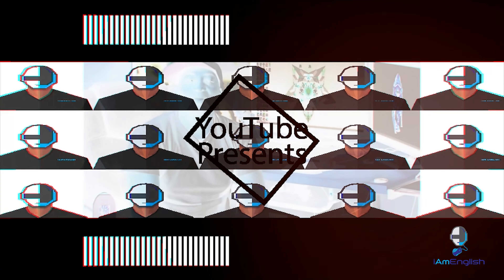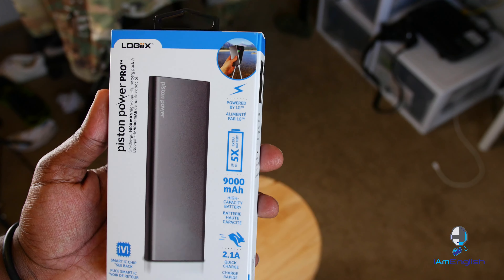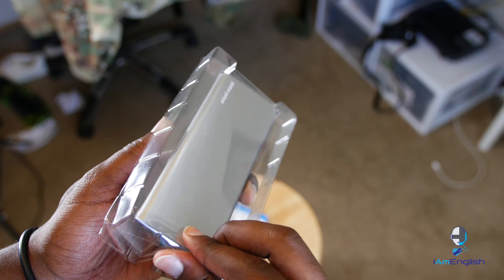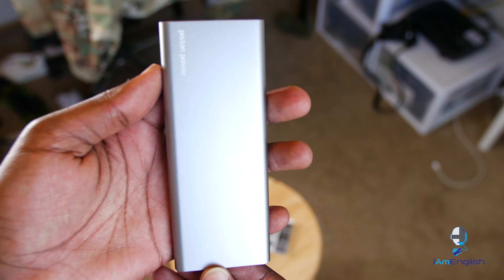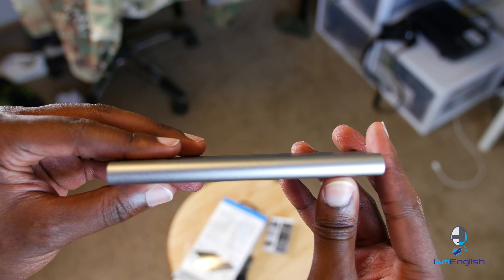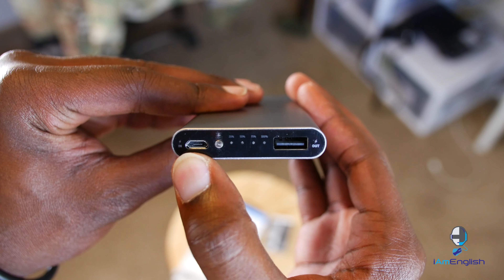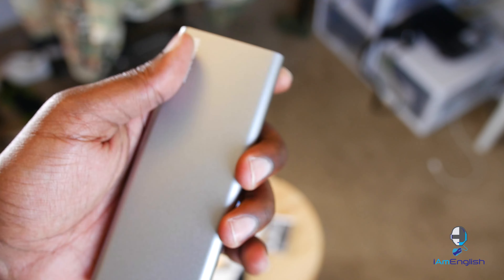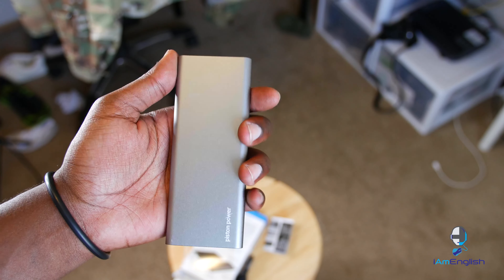Meet The Piston Power Pro by Logiix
Shout Out To Logiix! For sending over some amazing products, it was my pleasure to review the Piston Power Pro. As always I keep it real with my subscribers and viewers. If you have any comments or concerns ask away in the comment section!

The Website Is Up And Running!